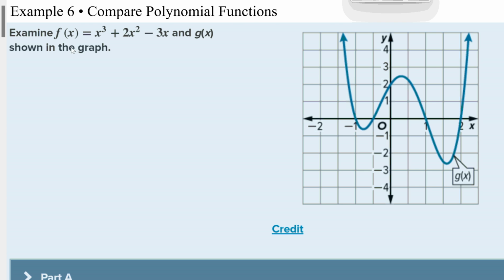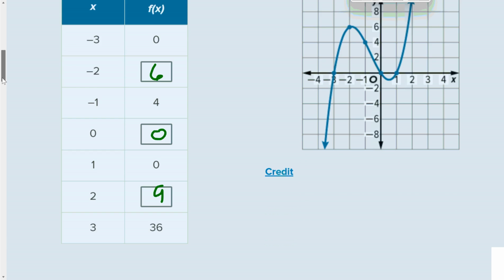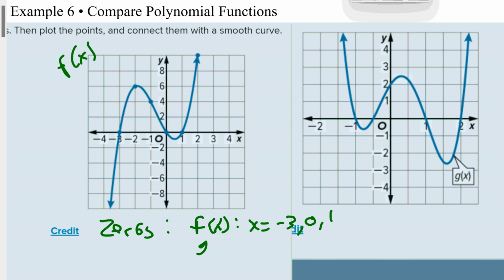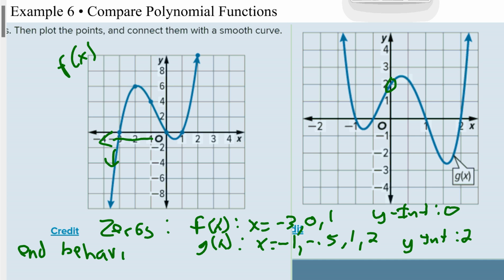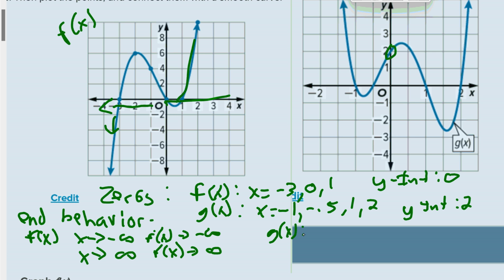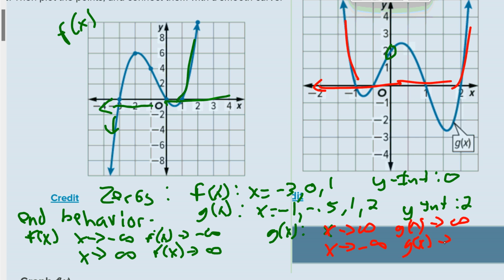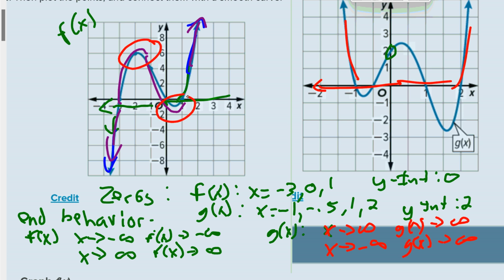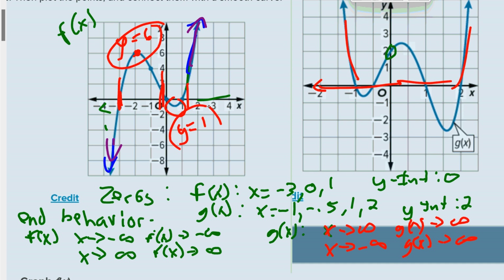Int III Ch 2 1 Ex 6 Compare Polynomial Function